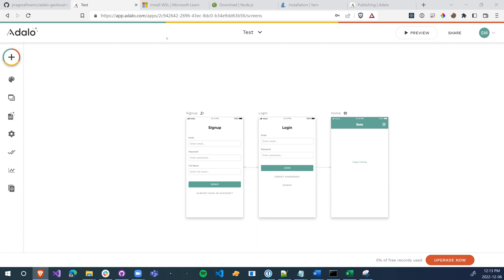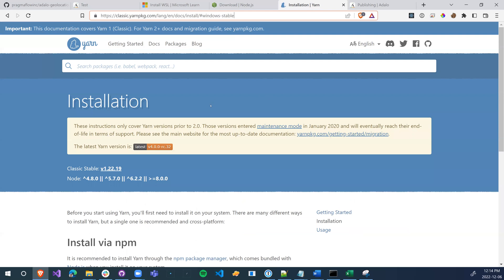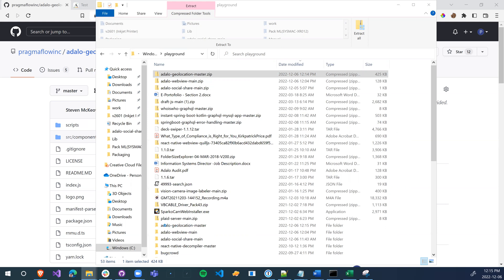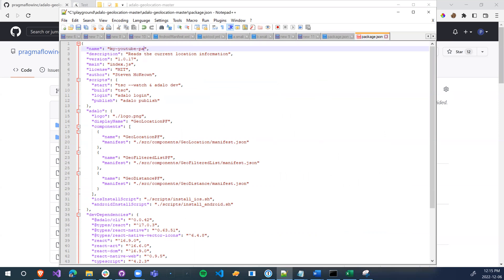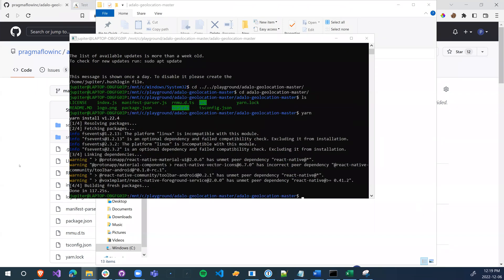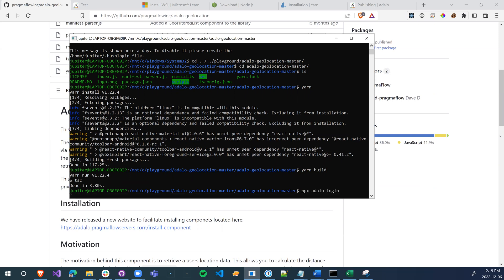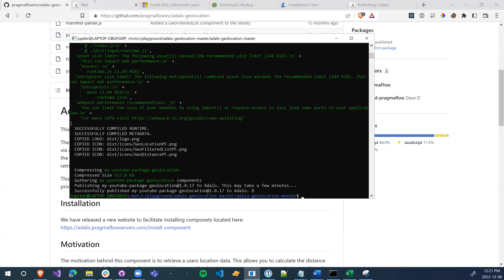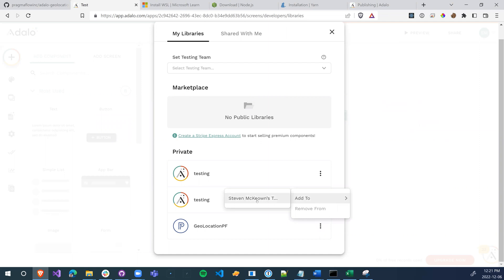Installing Adalo Github components walkthrough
Install WLS on windows